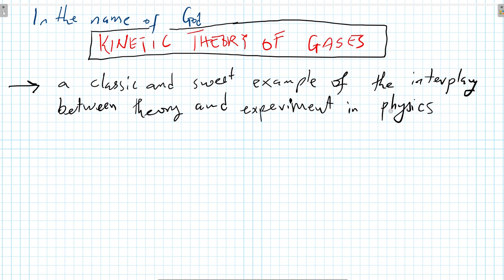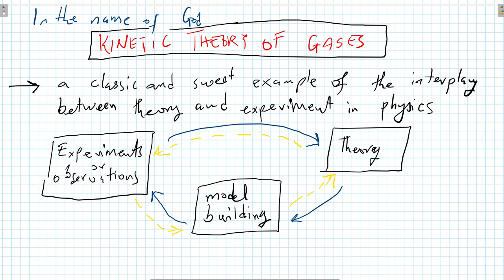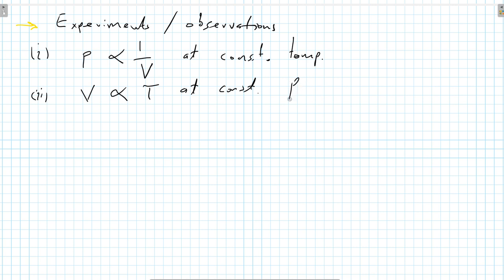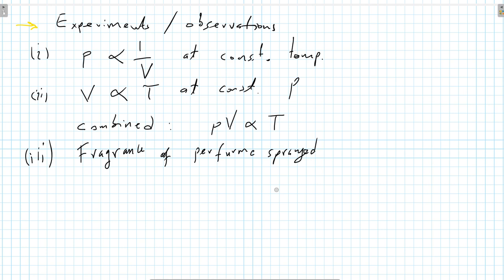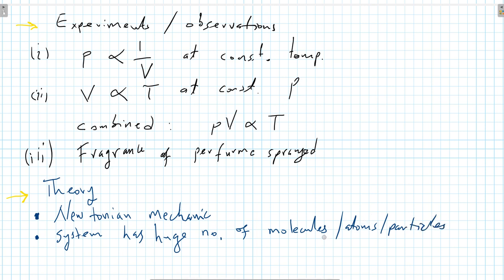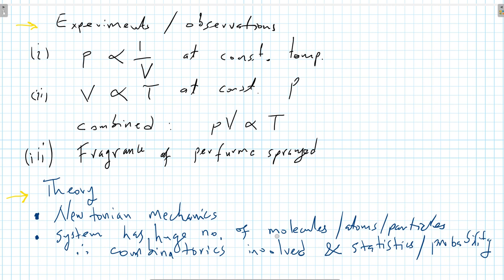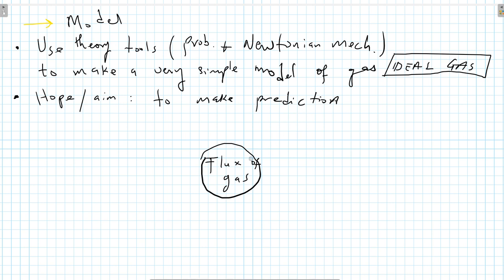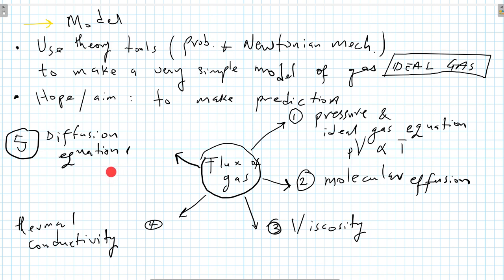Kinetic Theory #1: Big Picture Introduction to the Series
Welcome to the Kinetic Theory of Gases tutorial series! This video provides a high-level overview of the key concepts we'll explore in this journey through physics.

The Kinetic Theory of Gases bridges the gap between experimental observations and theoretical physics. For example, Boyle's and Charles' laws emerged from experiments, but how do we explain them using theory? By modeling gases at the molecular level and integrating Probability Theory and Statistics, we can predict gas behavior in a way that beautifully aligns with real-world experiments.

Join us as we lay the groundwork for this fascinating interplay between theory and observation, and discover how physics reveals the hidden order in the chaos of molecular motion!